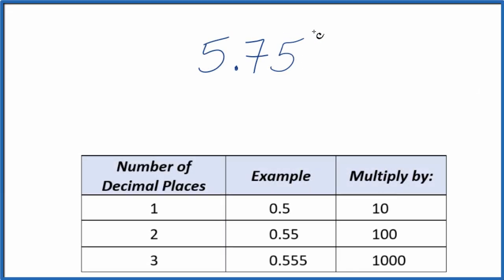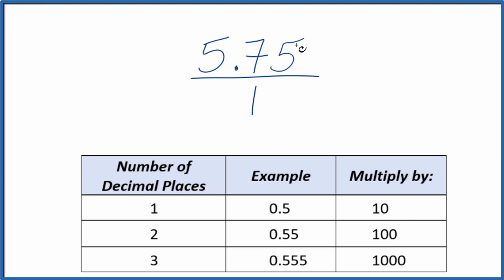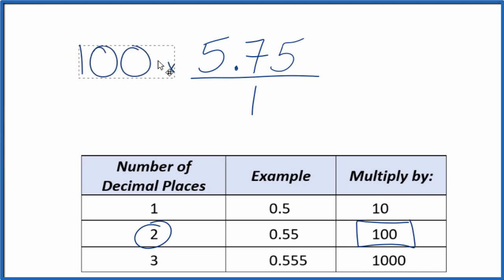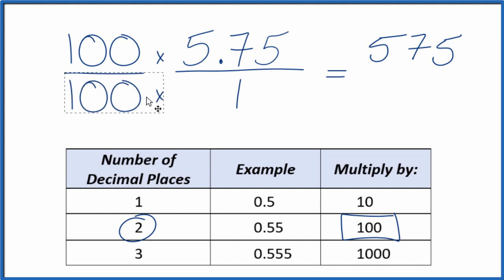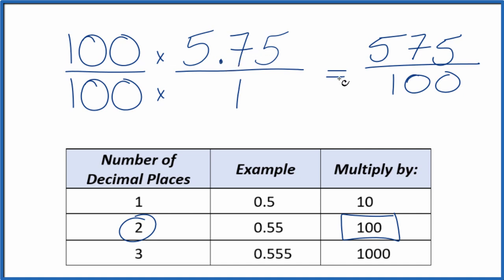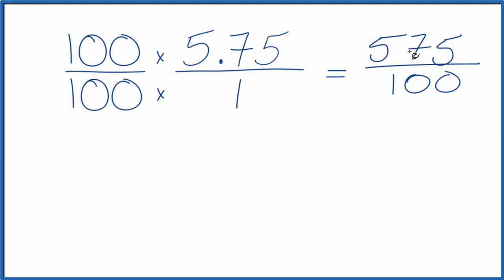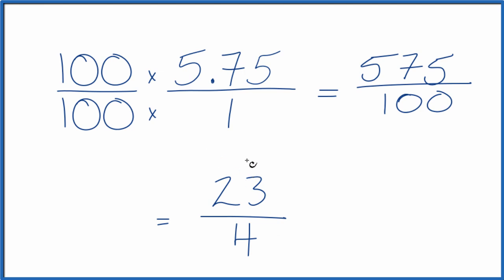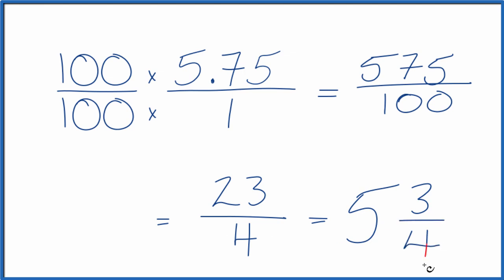5.75 as a Fraction (simplified form)